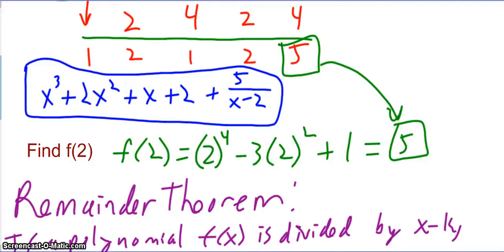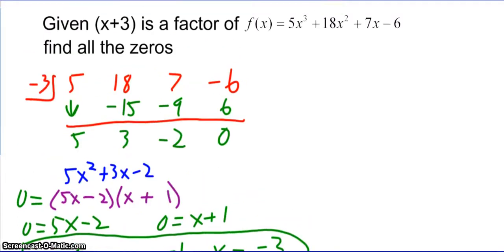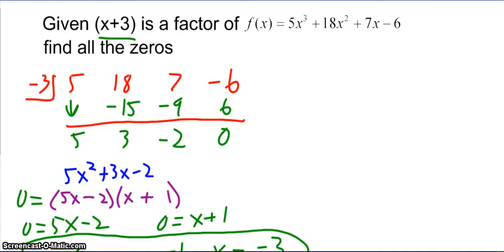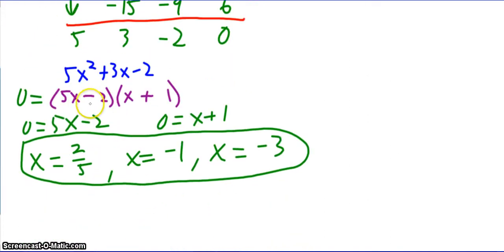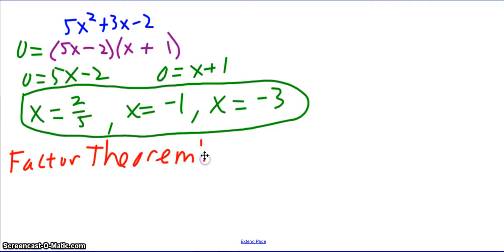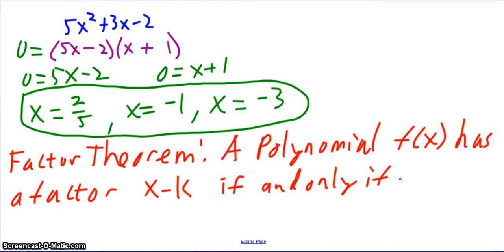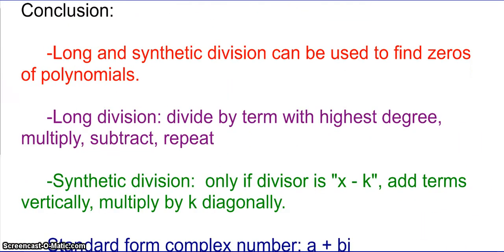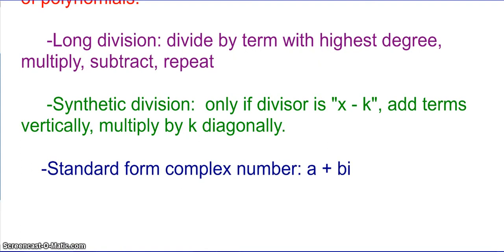polynomial, synthetic division part 2